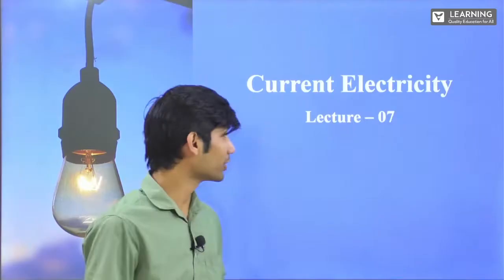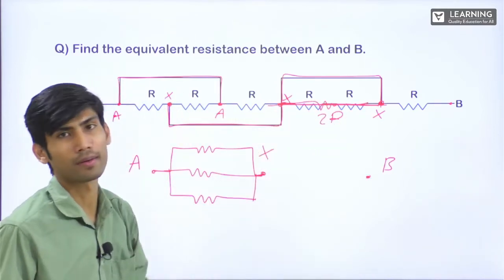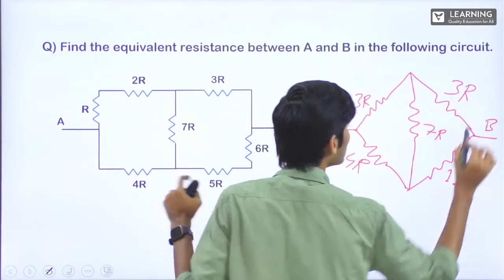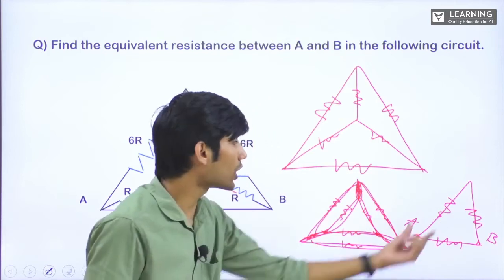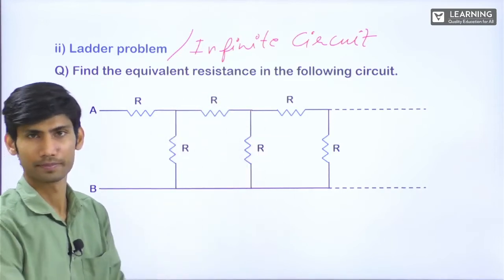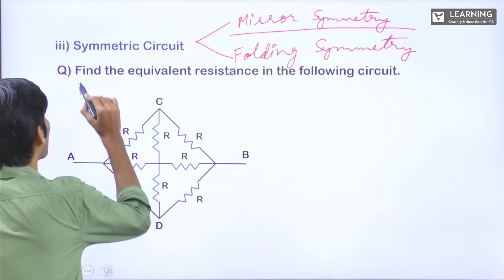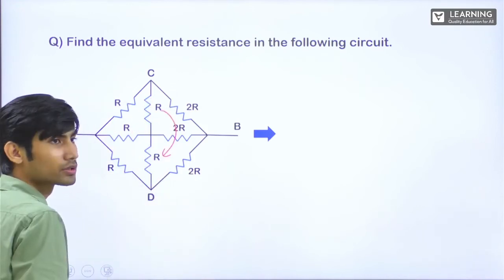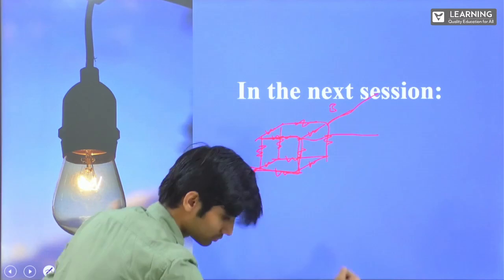Current Electricity | Physics | Class 12 | CBSE & PUE | By Sanjay sir | Vista's Learning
Chapter 3 - Current Electricity - Combination of Resistors - II (Complex and Symmetric Circuits).

In this session, the topic regarding solving combinations of resistors and complex combinations of resistances and the ways to make it simple which is more important from competition point of view is discussed.

✔️ Study Material 📖
✔️Assessment & performance evaluation 📈
✔️ Prerecorded videos 🎥
✔️ Concept videos 📼